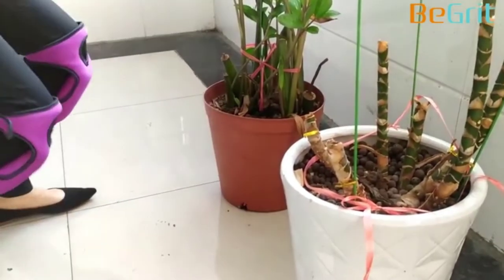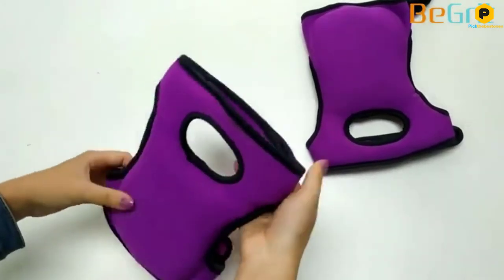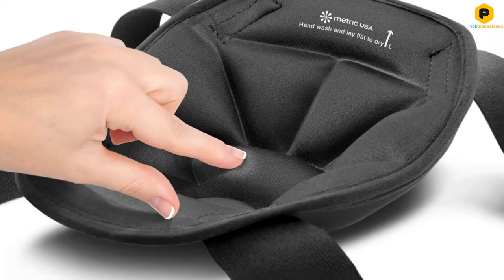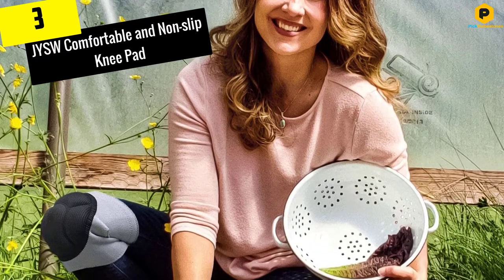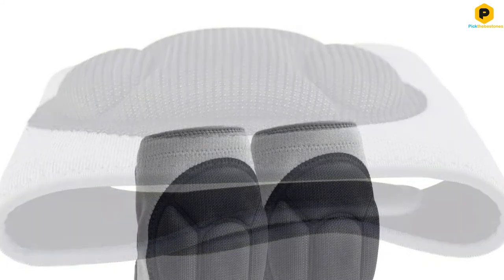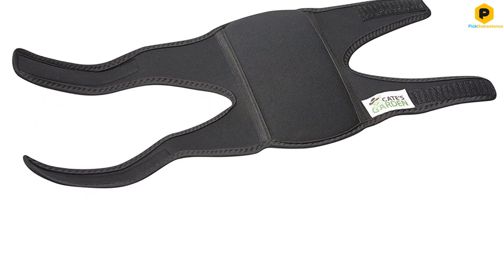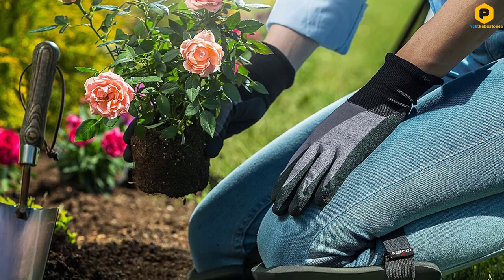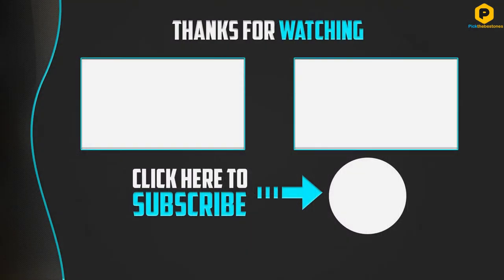Best Gardening Knee Pads in 2021 [Top 5 Picks]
▶️ In This video We recommended the top 5 best Gardening Knee Pads in 2021

▶️ 5. BeGrit Gardening Knee Pad.

▶️ 4. Metric USA Protective Knee Pad.

▶️ 3. JYSW Comfortable and Non-slip Knee Pad.

▶️ 2. Cate’s Garden Knee Pads.

▶️ 1. NoCry Home and Gardening Knee Pad.

In this video, we shortlisted the top 5 Best Gardening Knee Pads on the market in 2021. We made this list based on our personal opinion. After performing our research based on their price, quality, durability, brand reputation, and other related issue and we ranked them no particular request or influence.

We have tested each Gardening Knee Pads and tried to include in-depth information of Gardening Knee Pads in our Video which will be enough to fulfill all of your needs. We recommended The Top 5 Best Gardening Knee Pads In this video. All of them are maintaining quality. If you want to buy Gardening Knee Pads, we think this list will be very helpful to you.

We hope you like the Gardening Knee Pads we select for this year. If you have any questions related to the Gardening Knee Pads which are listed here, please leave a comment down below and we will get back to you as soon as possible.